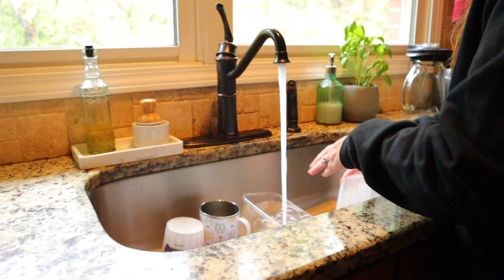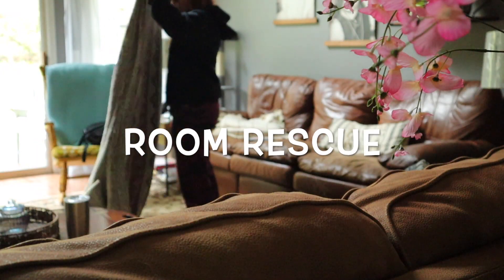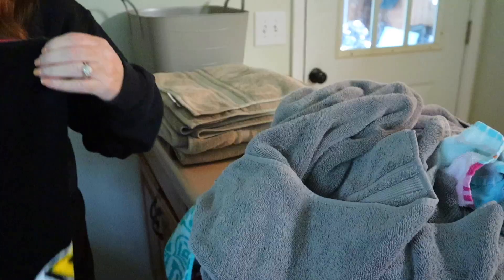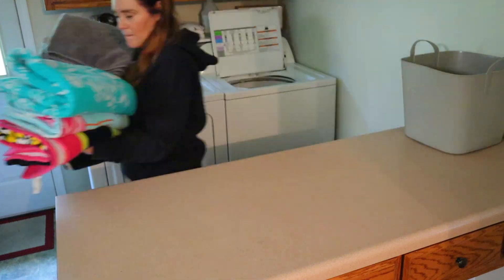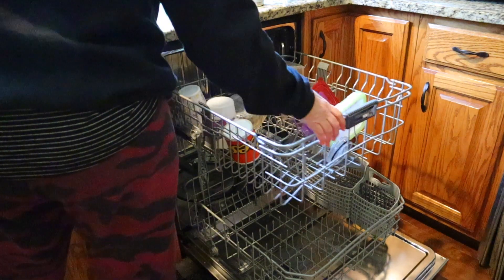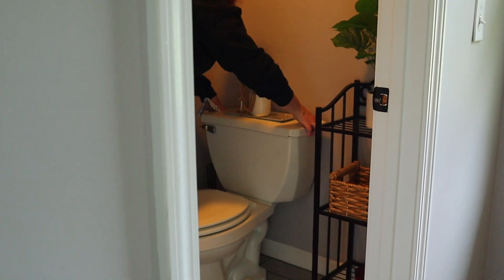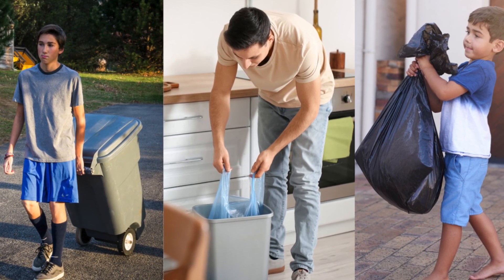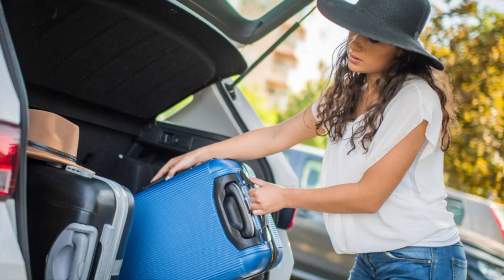Pre-Vacation Prep: 7 Simple Things to Make Coming Home Stress Free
Pre-Vacation Prepping starts with a simple pre-vacation checklist.  Vacation is supposed to bring joy and peace, make memories with the family, and let go of stress...but the second you walk in the door of your house the stress piles on.  Pre-vacation prep will save you from post-vacation pain.

When you follow a cleaning routine like FlyLady or Clean Mama, you don't want to get behind either.  This Pre-Vacation checklist will help keep you on track and make jumping back in a breeze.

If you are ready to take the next step, and learn even more from the master @DanaKWhite check out her channel

♡ This video is not sponsored and all items were purchased by me.

Things used in this video:
AUDIO: FREE with trial
Cannon M50 Mirrorless Camera
MacBook Pro
LimoStudio Umbrella Light Kit
Manfrotto Pixi Mini Tripod
SanDisk Extreme Pro SD Card